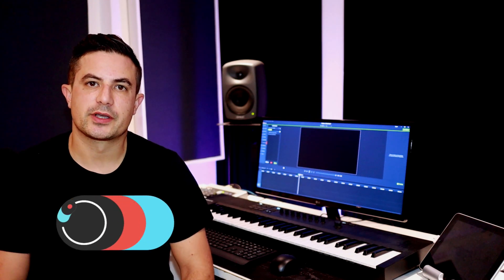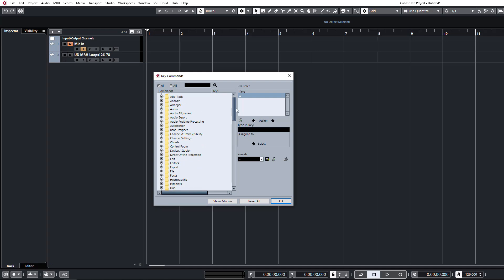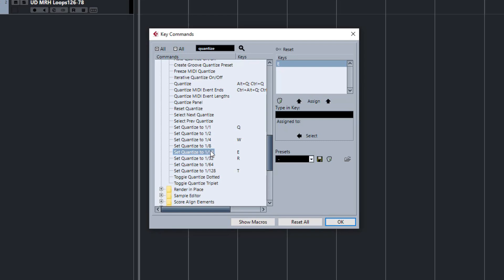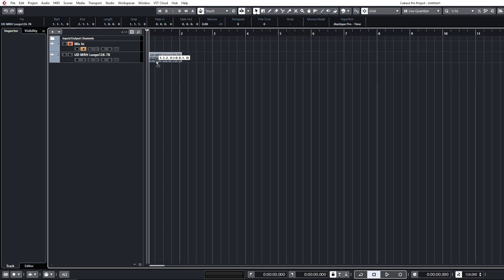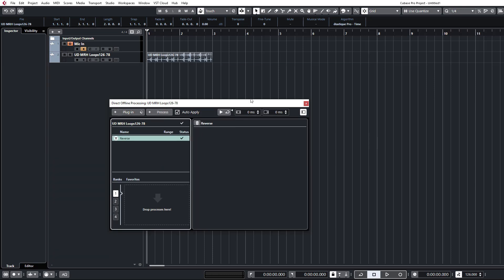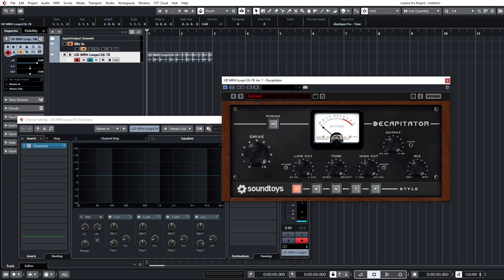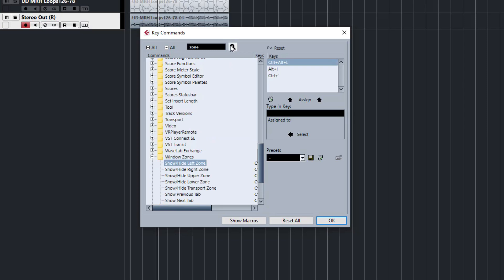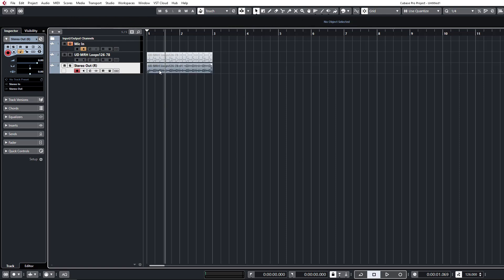Tech Tips Volume 45 with Protoculture - Key Bindings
Attention all Cubase users and welcome to Tech Tips Volume 45!

Sonic Academy proudly welcomes back Nate Raubenheimer aka Protoculture for an all-new set of workflow tips that will help you get the most out of this sometimes overwhelming DAW.

Over these 10 videos Nate shows us that with a little bit of initial effort on your behalf, there is a multitude of ways you can make complex tasks in Cubase super simple with the touch of a button.
From quick quantize and render settings, setting up macros and organising your sample library and plugins to choosing useful preferences, setting up your controller quickly, exporting different versions of your tracks easily and general organisation of your user interface these tips and tricks will streamline your flow so you can concentrate more on creating your masterpieces.

Whether you've been using Cubase for years or just starting out, we guarantee there'll be some hidden gems in these videos that'll make life easier when working in this monster DAW.

Check it out and get the knowhow from a true pro!